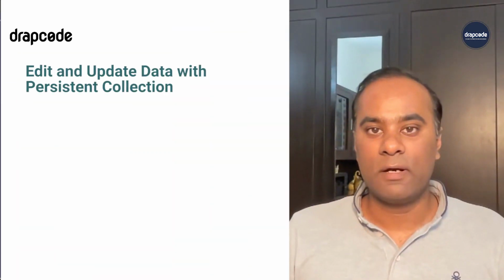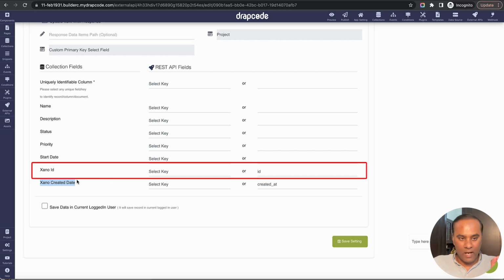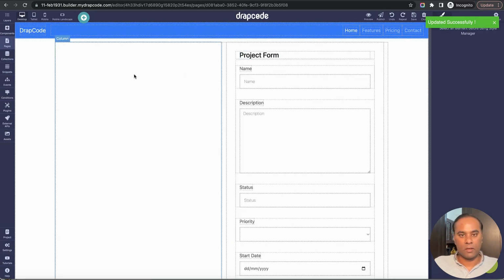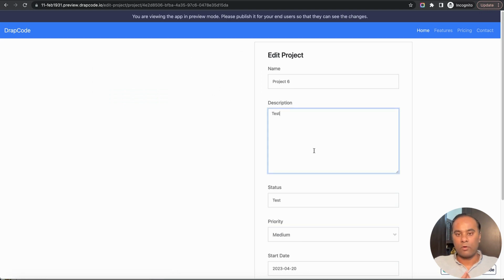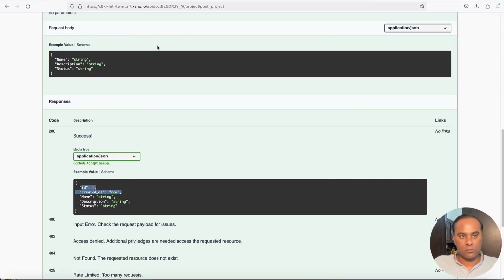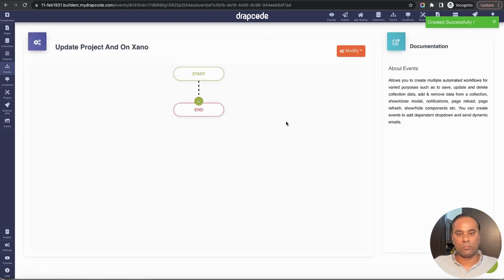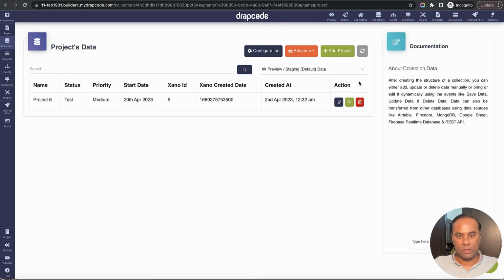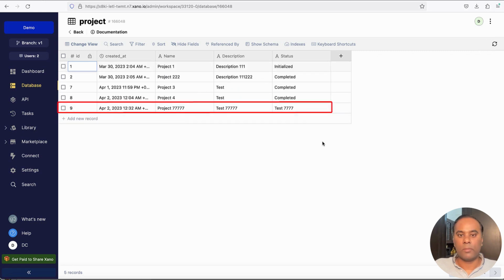External APIs - Edit and Update Data with Persistent Collection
Know how to implement the edit flow in case of an external API. When the data is stored in the API this flow (edit) can be used to improvise or modify it.